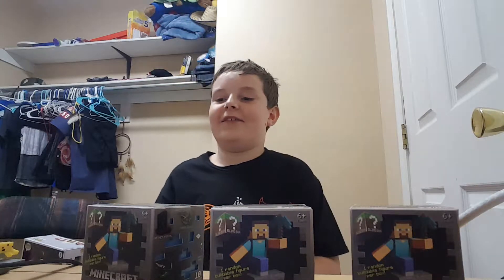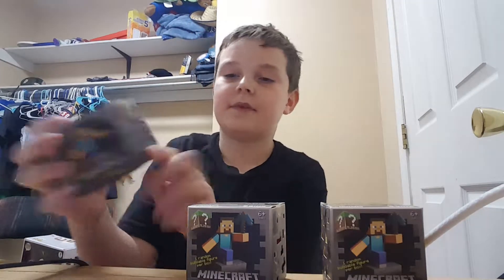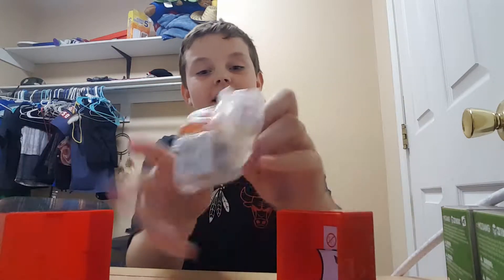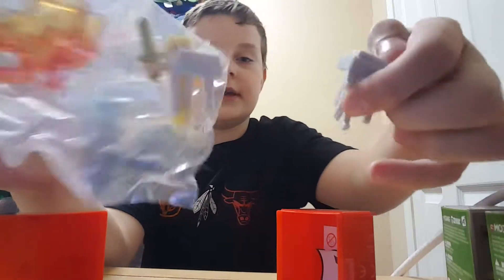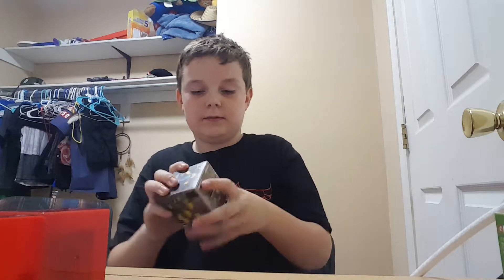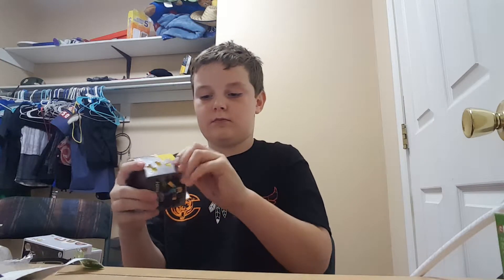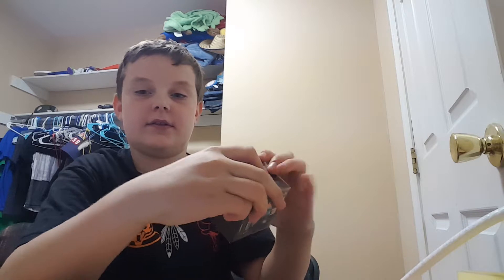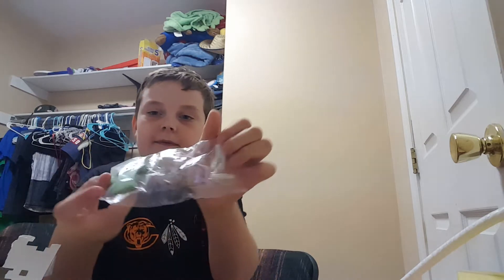Unboxing Minecraft toys